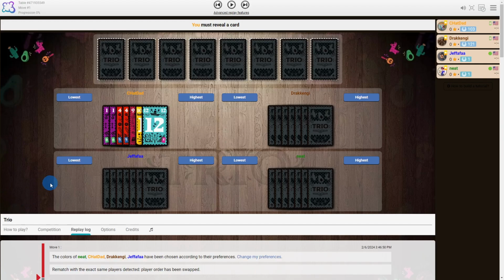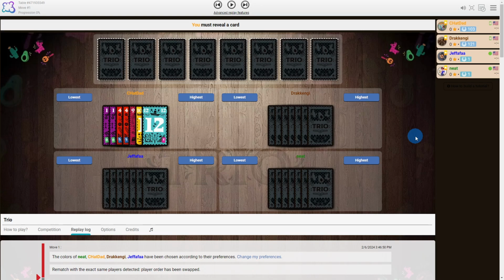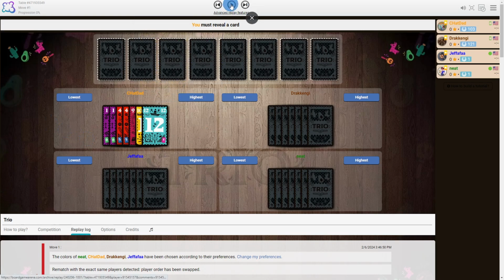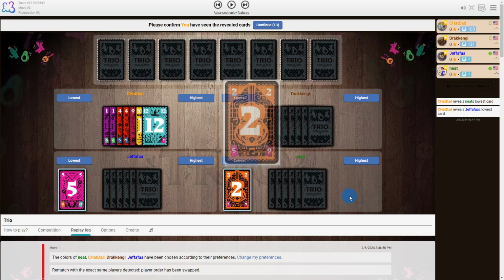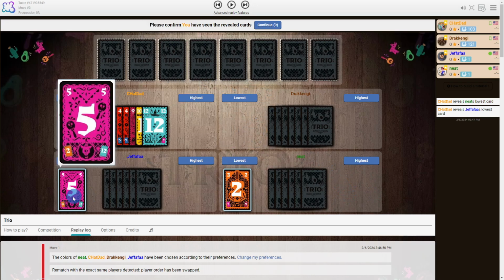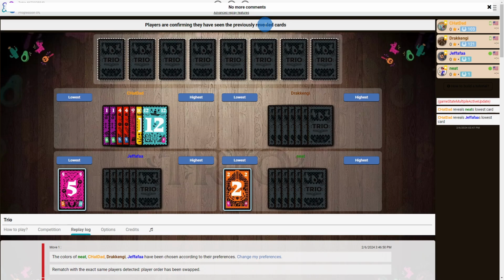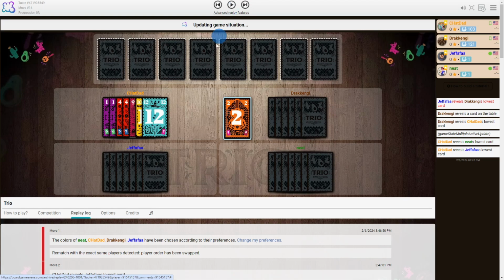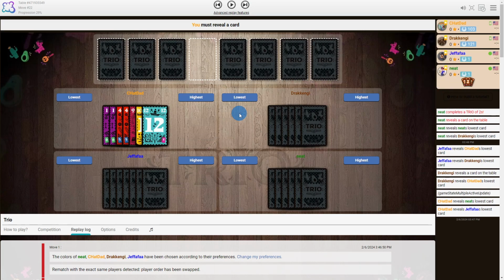How to Play Trio on BGA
This is a quick tutorial on the board game Trio, as played on Board Game Arena (BGA).